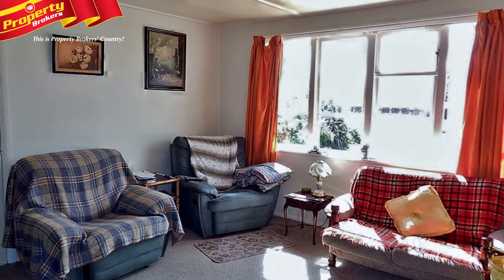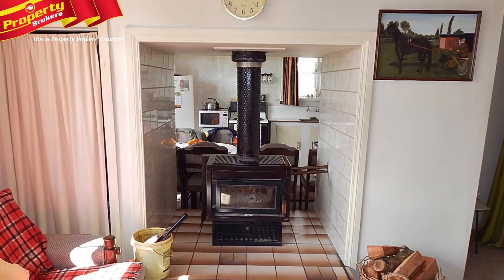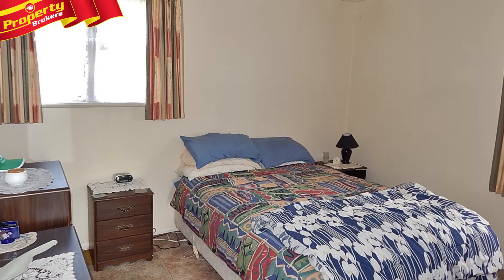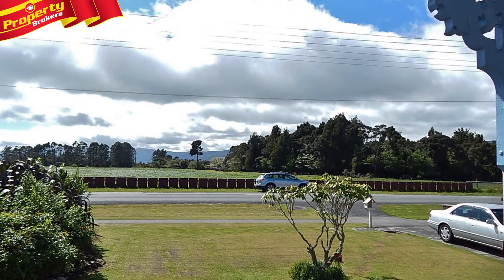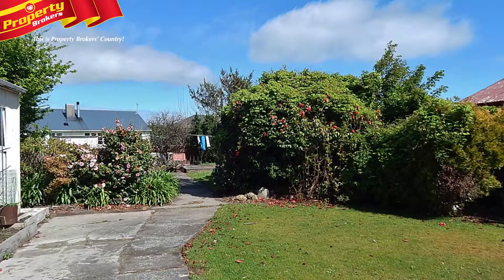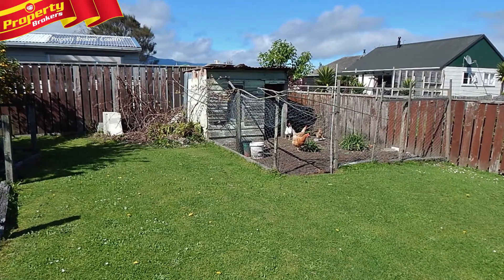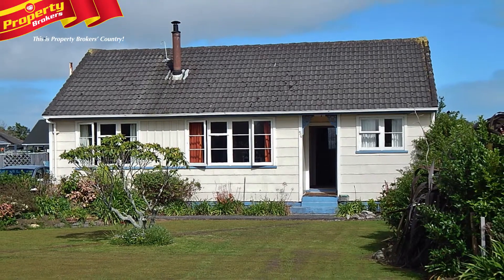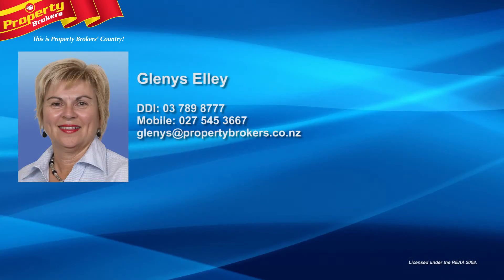56 Domett Street, Westport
Comfortable, easy living
All the bases are covered here at 56 Dommett Street, with just the right amount of room for a retired couple, small family or someone on their own.
Come inside an attractive cottage that features a sunny and warm lounge that is equipped with a cosy multi-fuel burner with wetback. There are three bedrooms on hand, providing plenty of space for guests or relatives to come and stay.
The property has a lovely semi-rural outlook and is set in a nice quiet neighbourhood. There is good garaging, and just enough area outside to easily maintain.
You can rest assured that all your needs are met here, so call Glenys today.
Glenys Elley at Property Broker’s, Westport. Call Glenys anytime on 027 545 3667